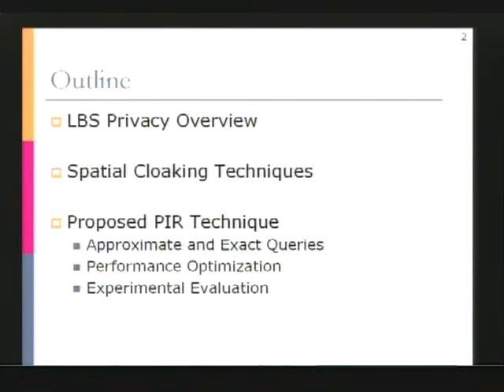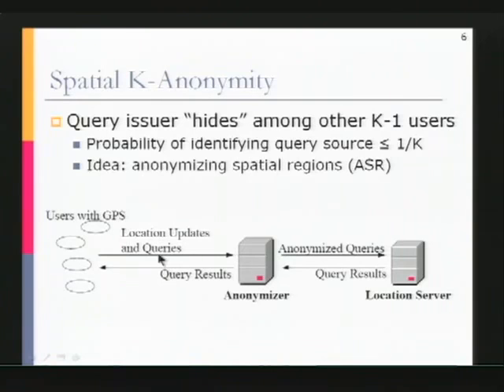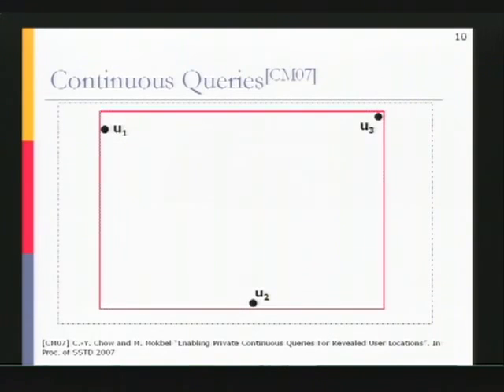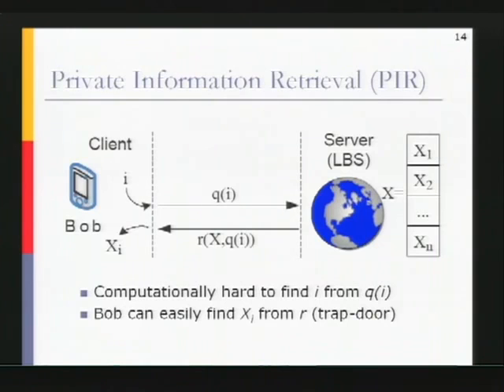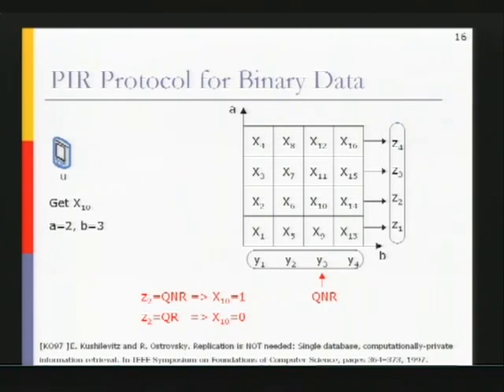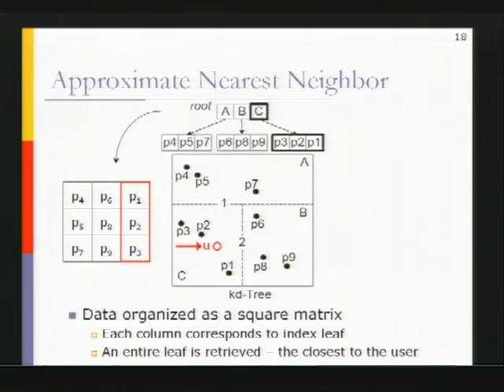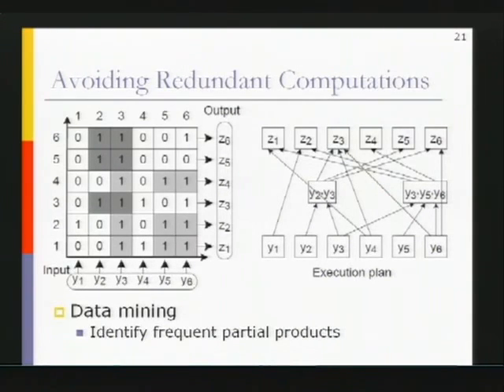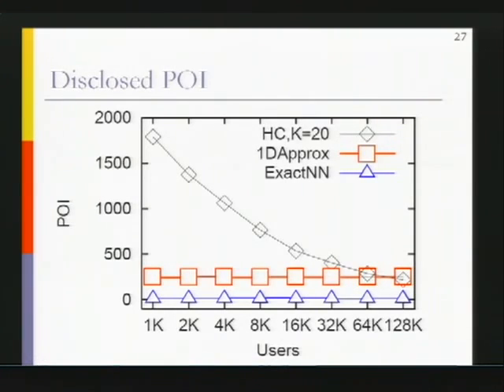Private Queries in Location Based Services Anonymizers are not Necessary